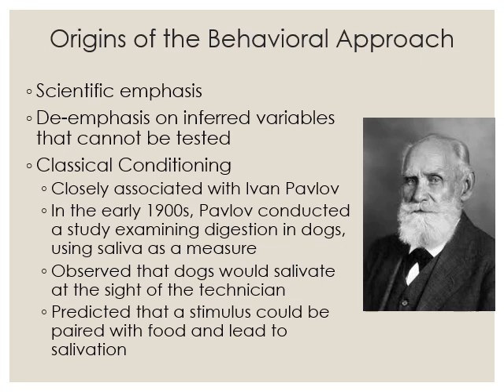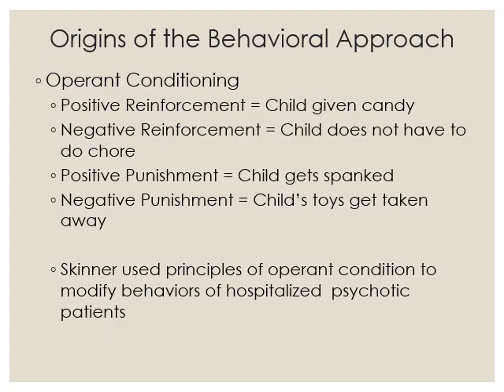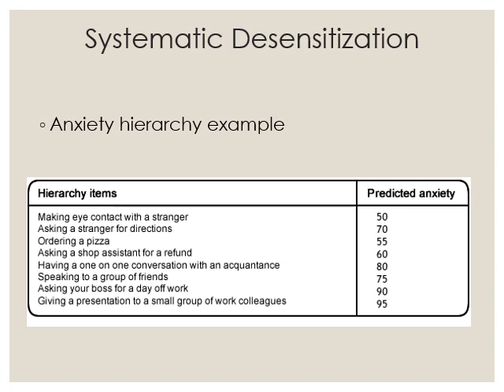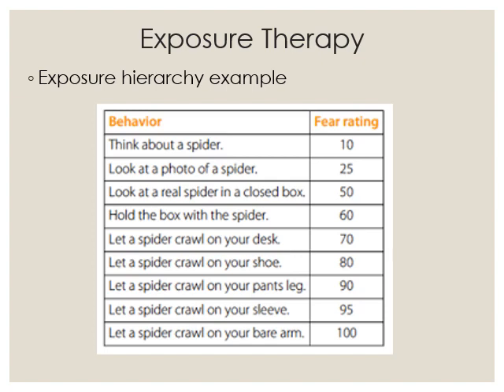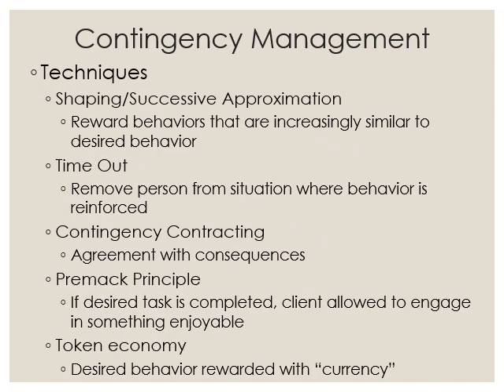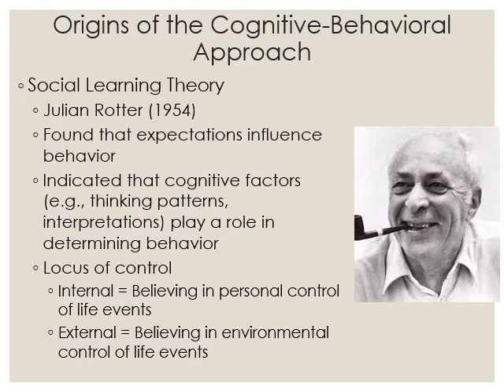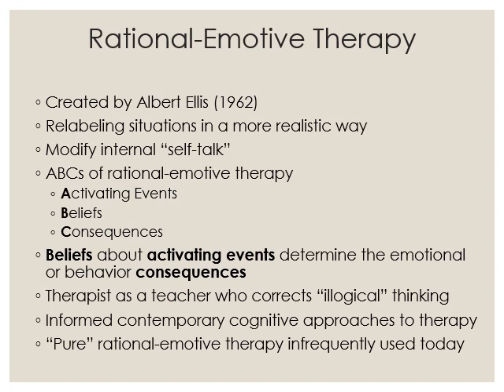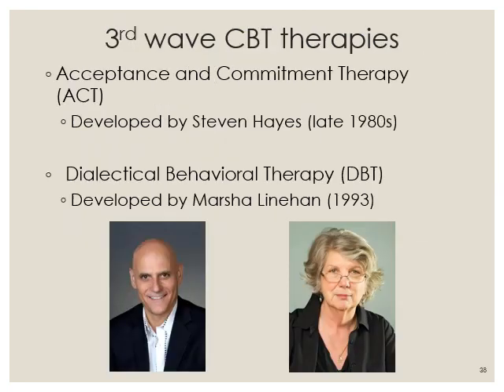Lecture 9 CBT and 3rd Wave Klaunig